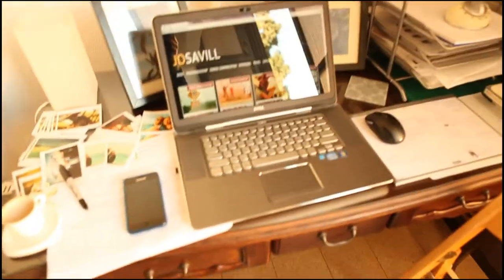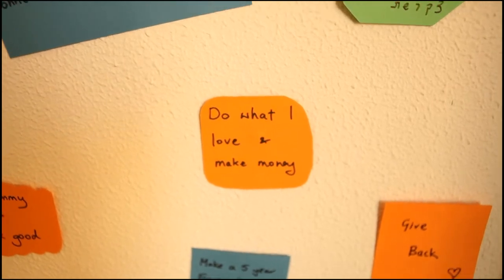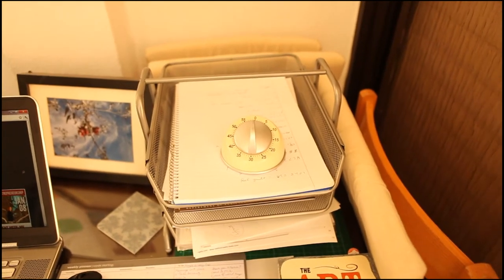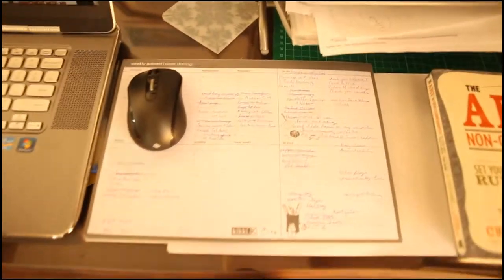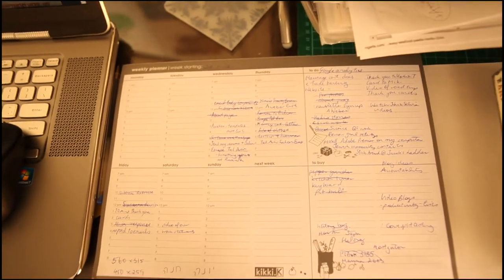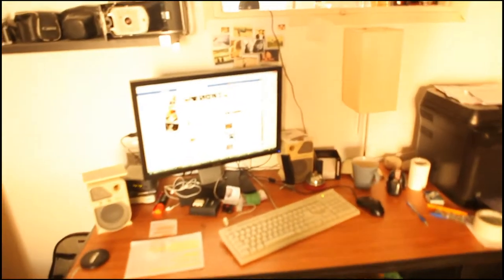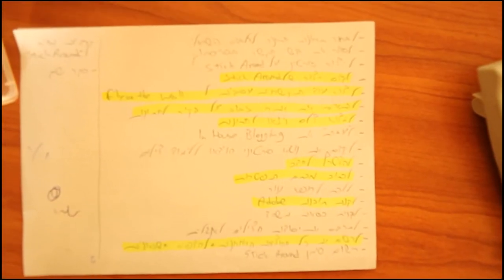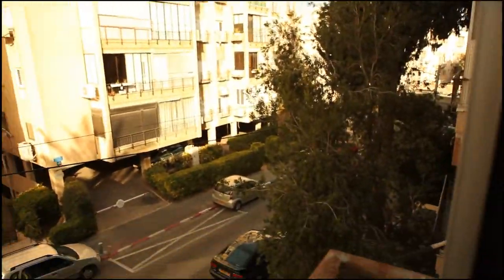Productivity and working from home. From 2012: my year of Entrepreneurship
Jo Savill shows you her productivity techniques, and what working from home looks like.